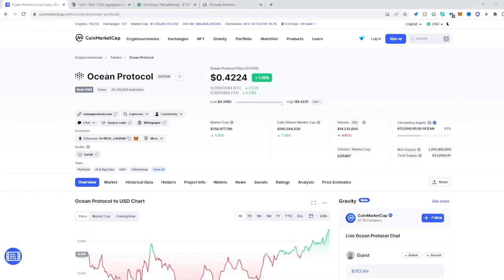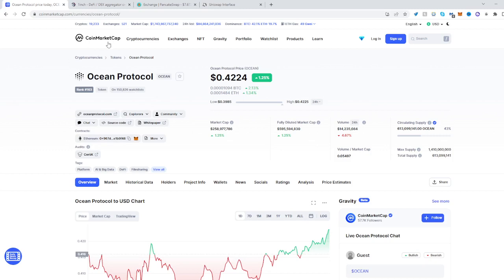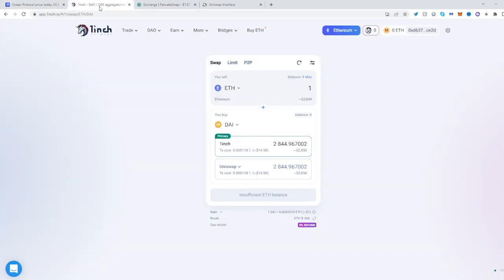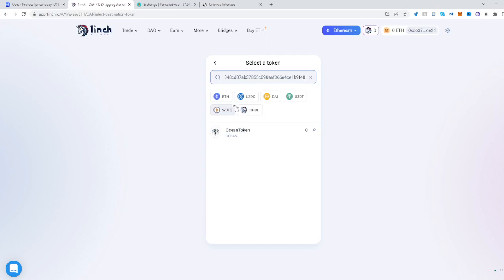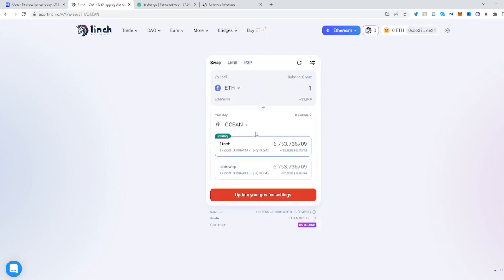Ocean Protocol Token ✅ How to Buy OCEAN crypto on 1inch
In this video you will learn how to buy Ocean Protocol Token ✅ How to Buy OCEAN crypto on 1inch